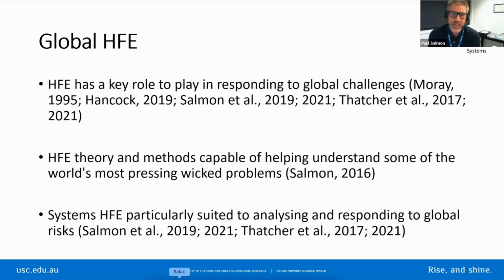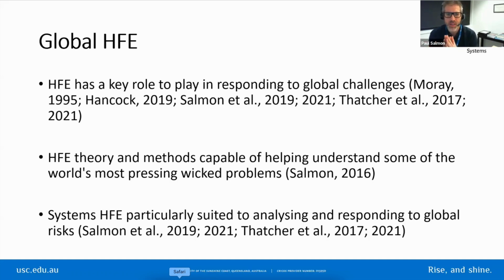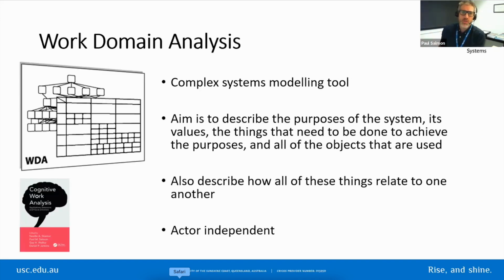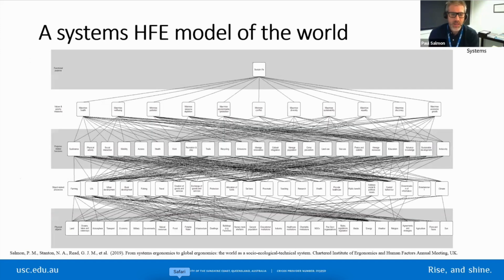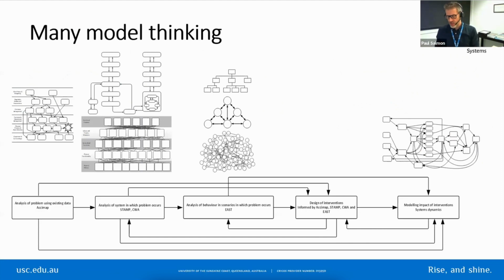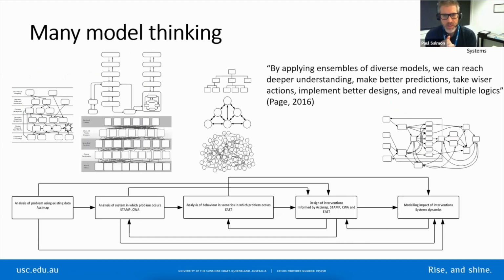Clip: Paul Salmon on Global Risk Management and Human Factor Engineering in Complex Systems